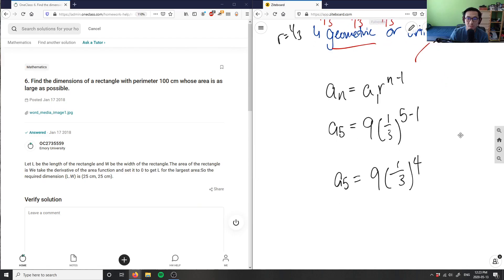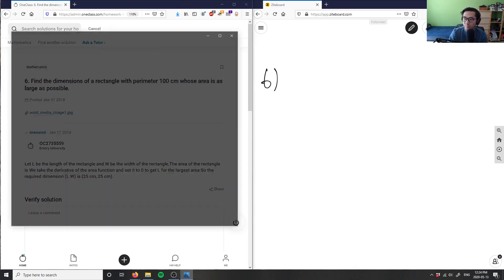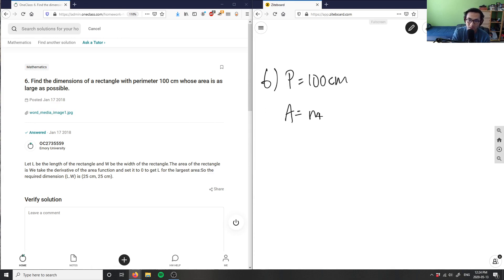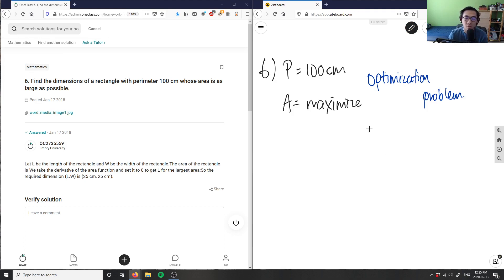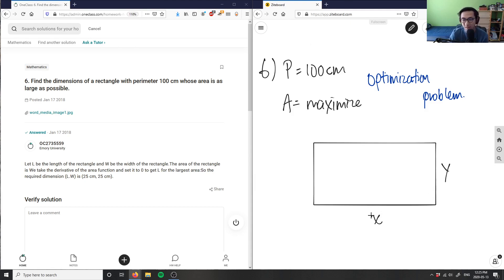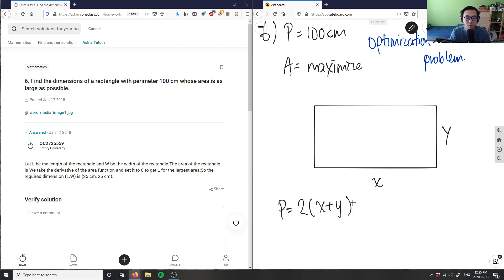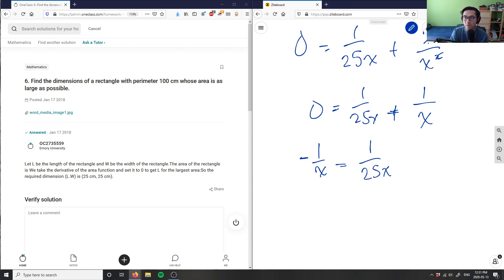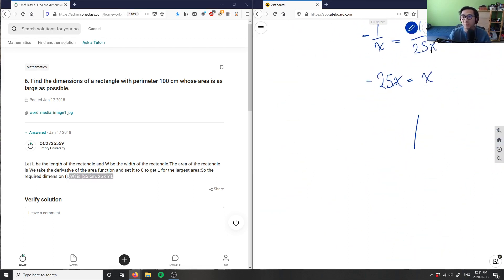6. Find the dimensions of a rectangle with perimeter 100 cm whose area is as large as possible.